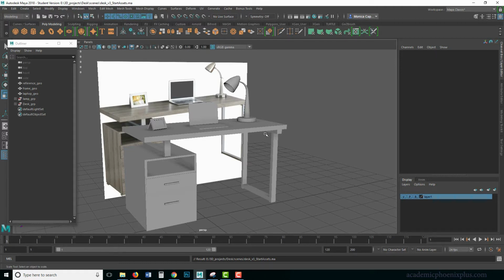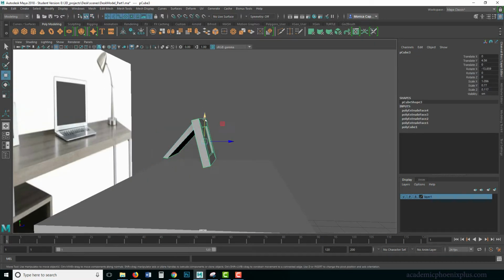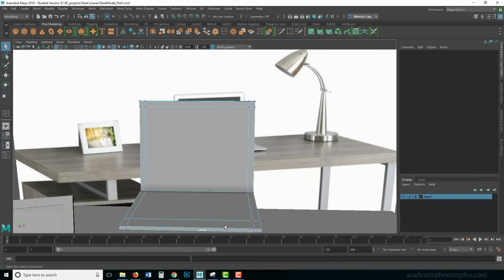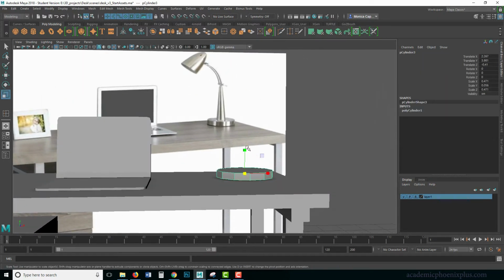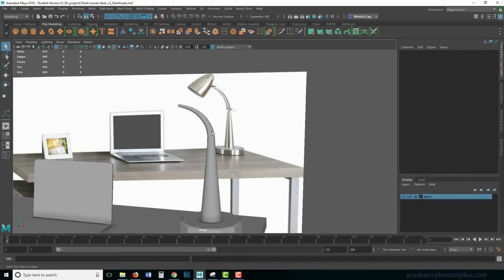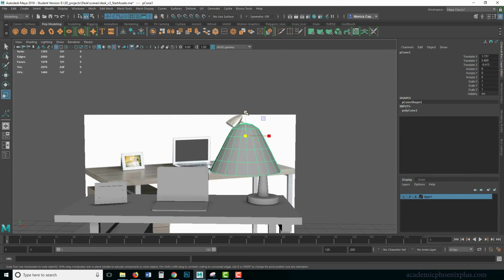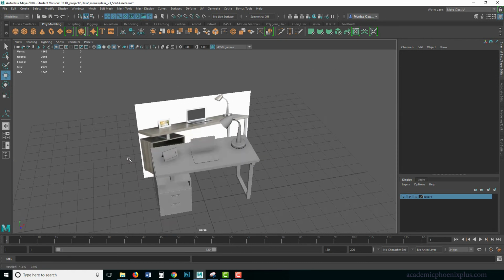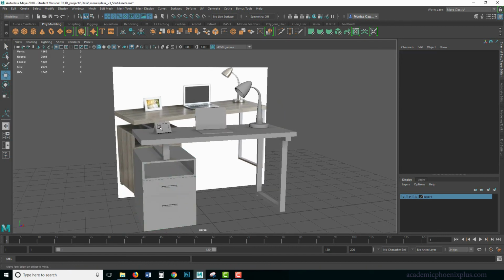Maya 2018 Beginner: Model a Modern Desk and Assets (2/2)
Hi Creators,

This is video 2 on how to model, uv map and texture a modern desk with assets.

In this tutorial, we cover how to model, UV map and texture the assets. This is the second of several videos. Tools that we are going to cover includes extruding using a curve, bevel edges, insert edge loop tool and more!

I hope you find these tutorials helpful, and keep creating!

Software used: Maya 2018, Photoshop and Arnold